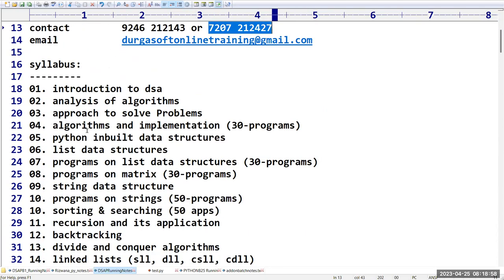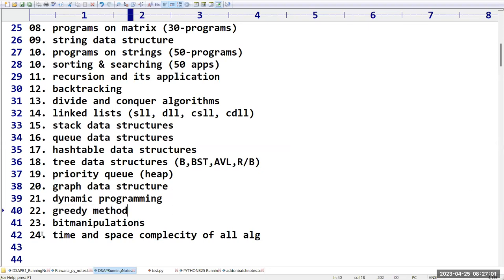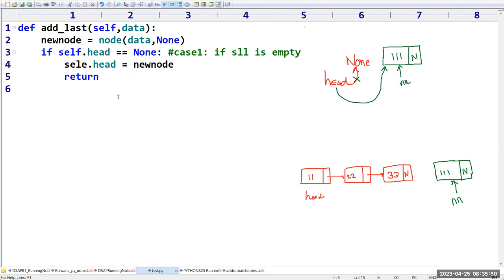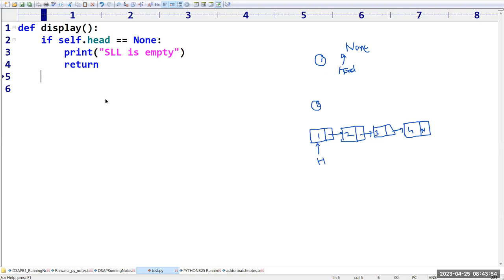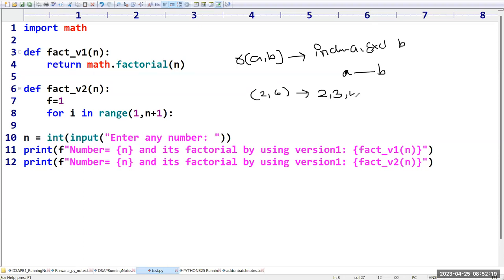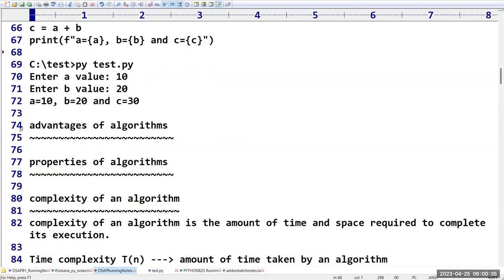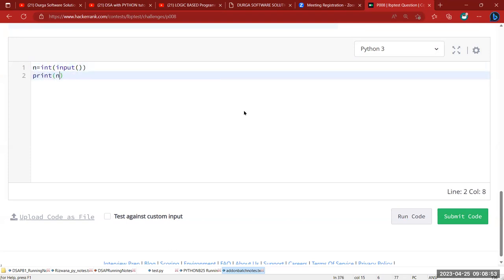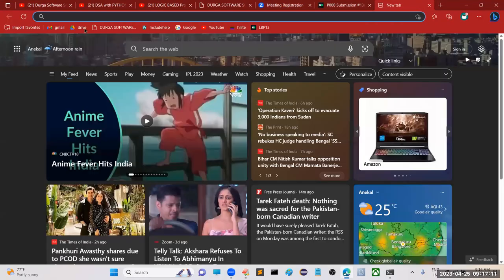DSA with PYTHON tutorials || Demo - 4 || by Mr. Prakash Babu On 25-04-2023 @8AM IST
Data Structures & Algorithms (DSA) with PYTHON tutorials || Demo - 4 || by Mr. Prakash Babu On 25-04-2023 @8AM IST